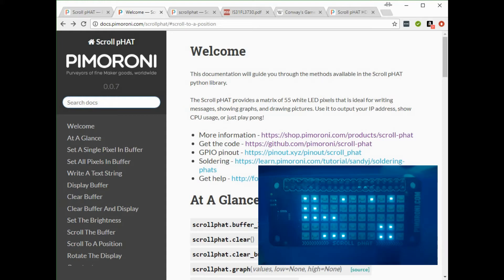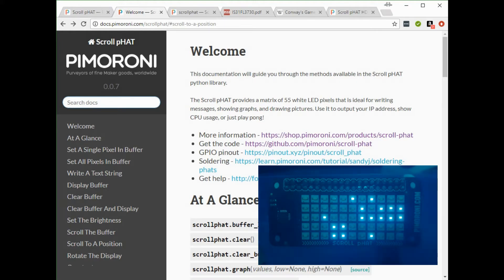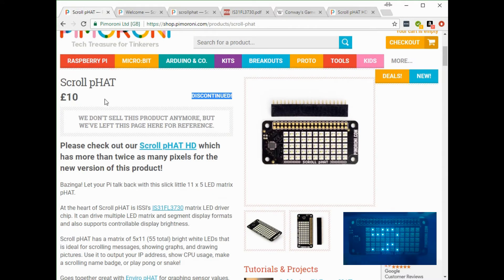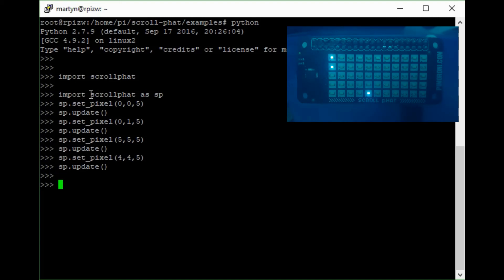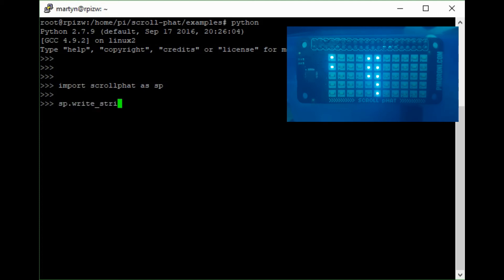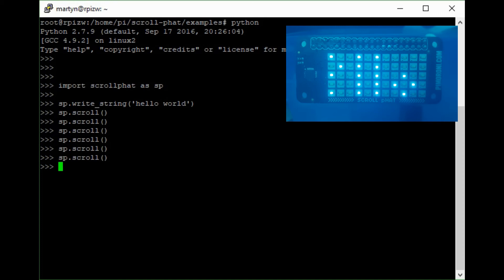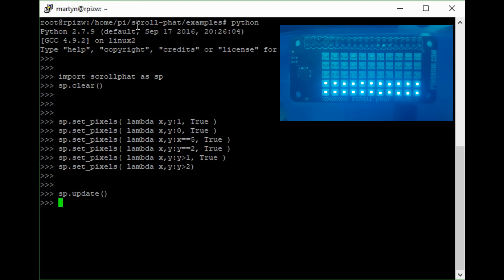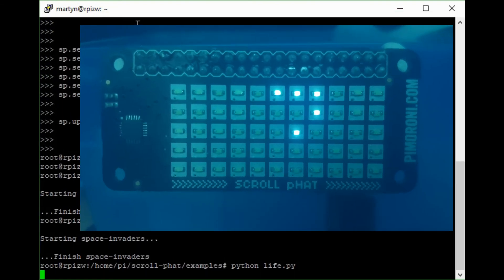Scroll pHAT (Raspberry Pi Zero display module) Tutorial (#69)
The Pimoroni Scroll pHAT arrived recently in the post, so I thought I'd show some of the bundled Python software, and describe how to use some basic functions from their nice library.

Pimoroni manufacture this device, but I actually bough mine from the Pi Hut.  Links are below: